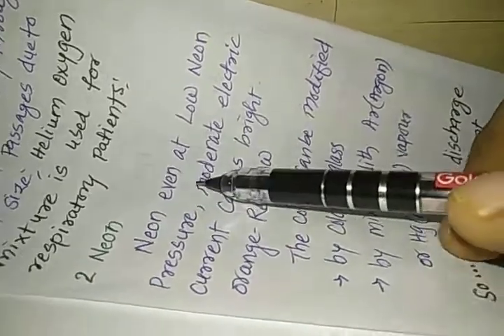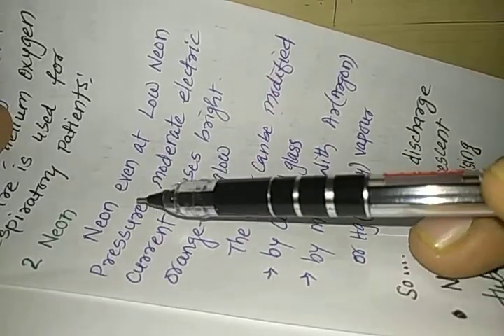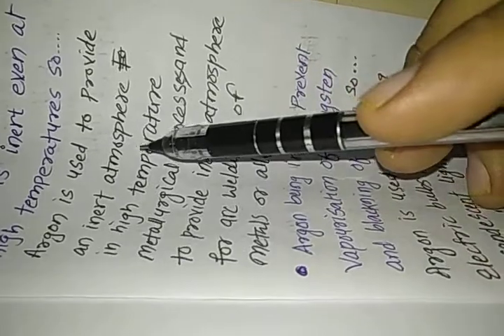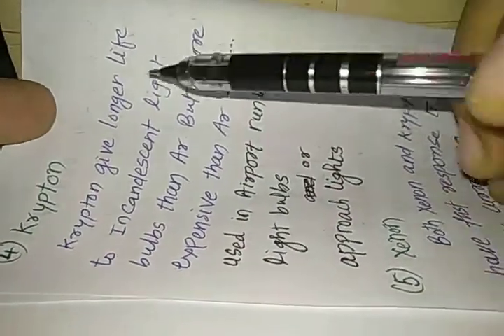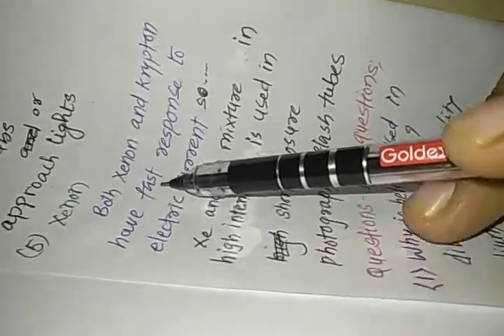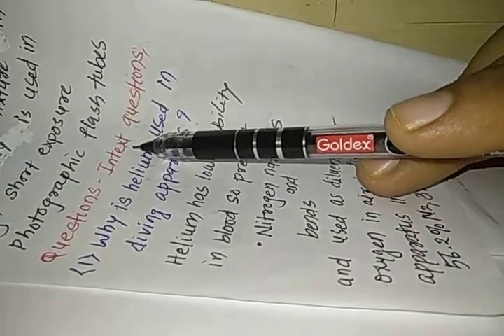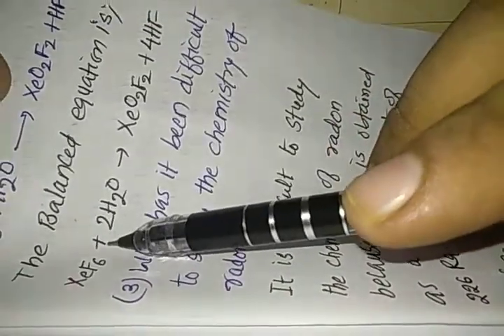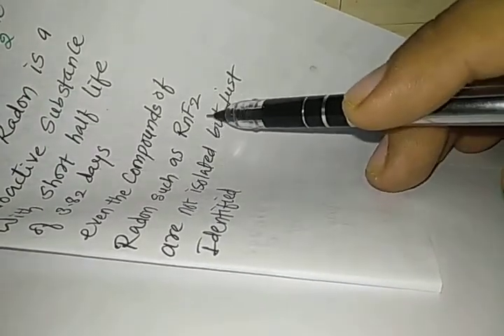Uses of neon,argon Krypton xenon and Intex questions